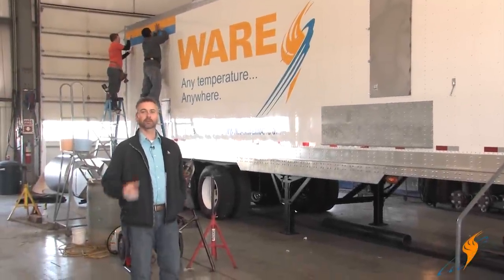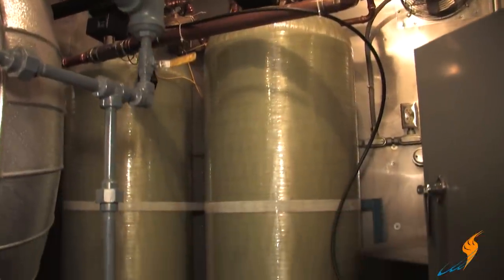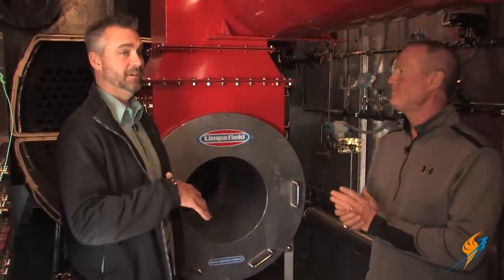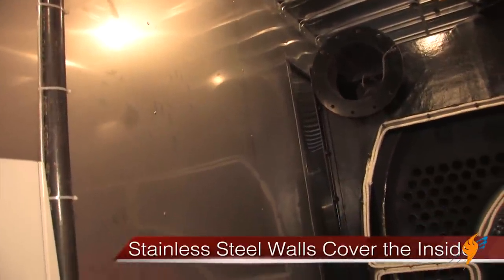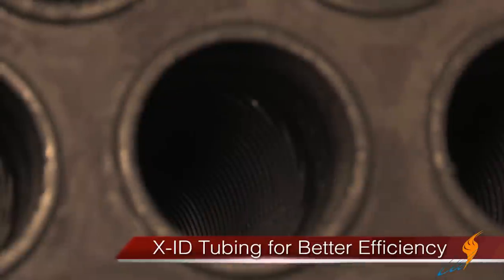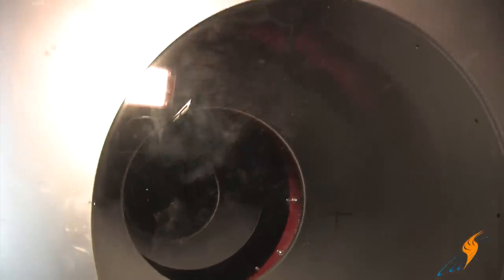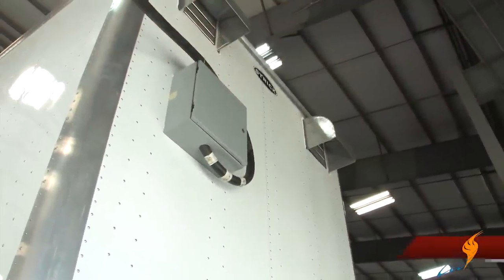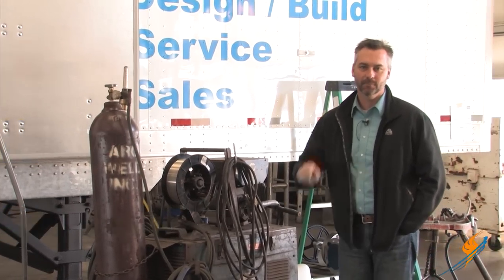900 HP Mobile Boiler Rental Inside Look - Boiling Point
See Steven Taylor discuss what goes into the Worlds Largest Mobile Boiler Rental in a trailer. This 900 HP unit is designed with efficiency in mind. From the 100% capacity water softeners to custom sizing of the deaerator spray head, these boilers are designed to create amazing efficiency. All this engineering has also created an easily adaptable system to fit almost every possible condition needed for the optimum steam pressure.

The advantages of an 800hp Skid Mount vs. a 900hp Mobile Boiler Rental:

1. The skid mount has to be unloaded and have a shelter built over it.
2. In colder climates there has to be insulation and heat trace installed on skid mount systems. A mobile rental boiler is already enclosed and insulated.
3. Mobile boiler rental units are faster and easier to install.

Other features of the WARE mobile boiler rentals:

1. Stainless steel lining for easy maintenance and cleaning
2. Line-X protective coated floors for longer life, less maintenance, and improved foot traction for safety.
3. The boiler has X-ID tubes for improved efficiency
4. Additional insulation on the boiler doors and piping for increased efficiency.
5. Limpsfield burner, high efficiency and low turn down with auto-flame controls (WARE sets up for customer).
6. Differential Pressure Transmitters
7. Broad flame view on the Limpsfield burners.

Steven and Ritchie answer a few other questions including:

1. How much gas pressure is needed for these mobile boiler rentals?
2. Will these mobile boiler rentals burn gas and #2 diesel fuel?
3. What is unique about the Siemens gas valve used on the mobile rental boiler?
4. What electrical power is needed for these mobile units?
5. Are all the connections or exhausts on the outside of the trailer?

Key terms discussed in this video:
Mobile Boiler Rental
Rental Boiler
Skid Mount Boiler Comparison

Need a Boiler Rental? Get a quote within an hour!

4steamware.com - Purchase clever, steam industry themed t-shirts. All proceeds go to Kosair Charities.

Category
Science & Technology
License